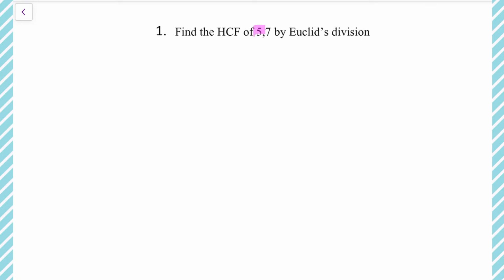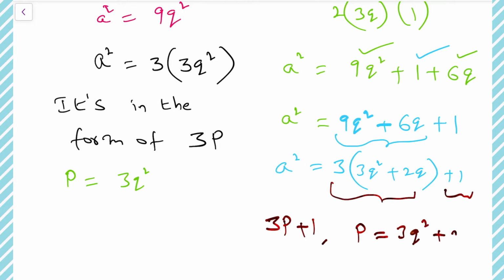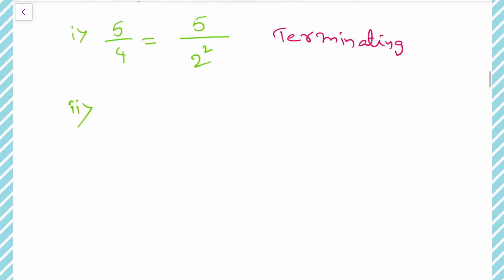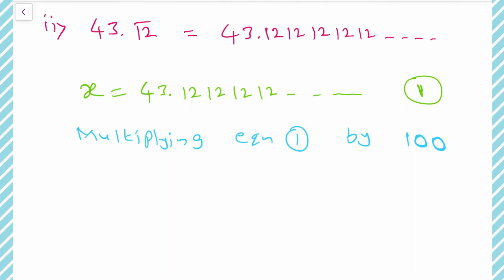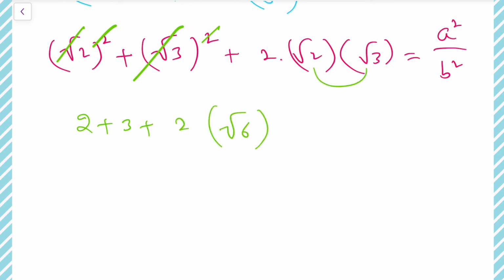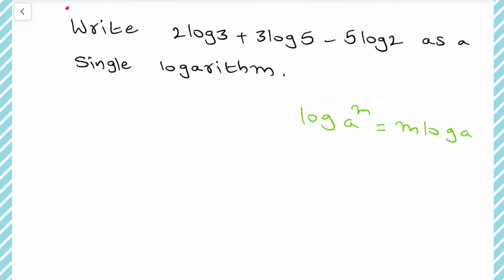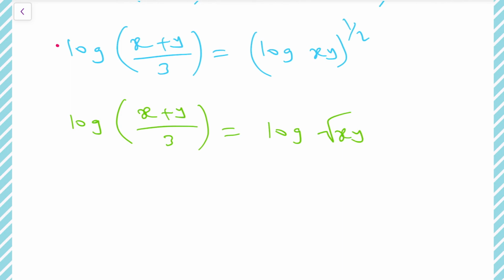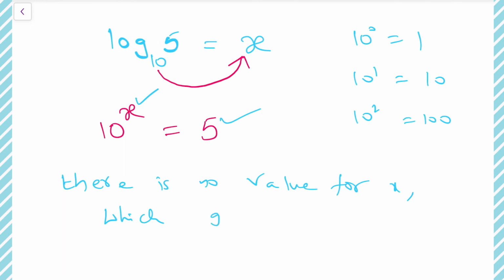Quick Revision of Real Numbers || Class 10 Maths